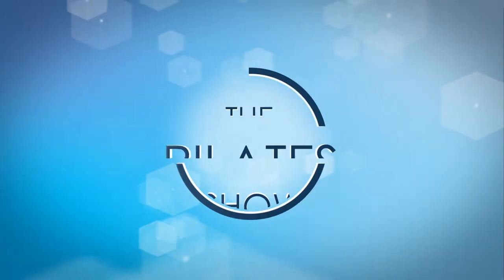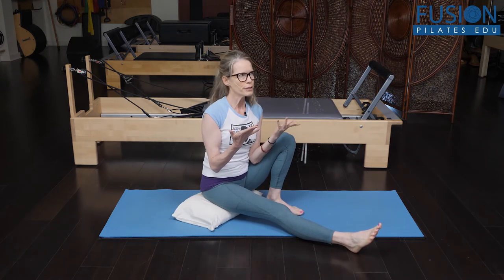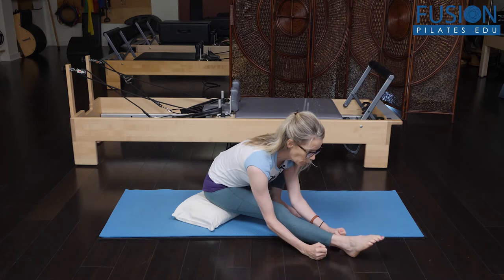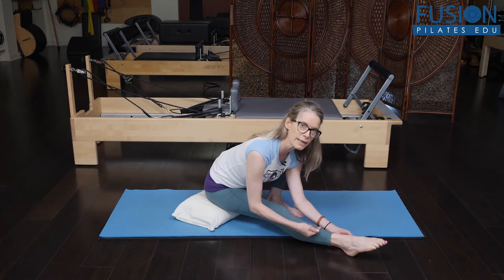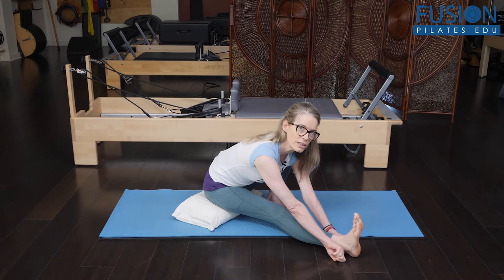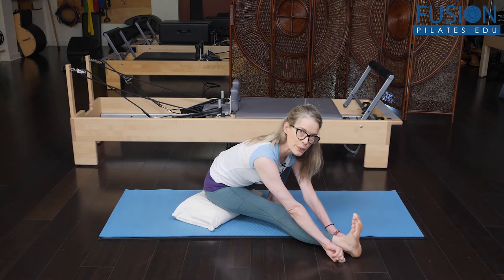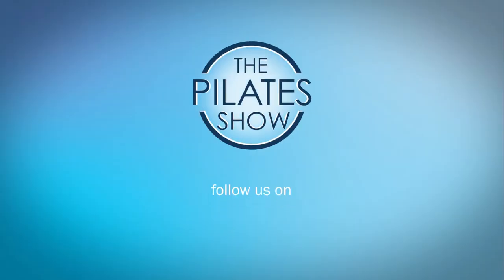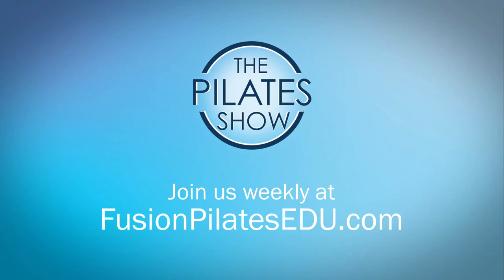Visualization for Lower Leg Movement